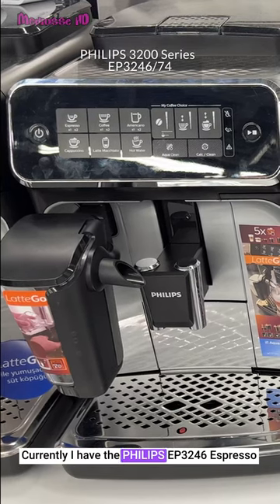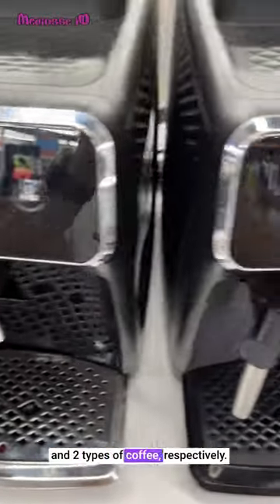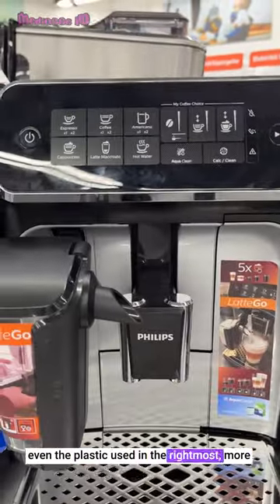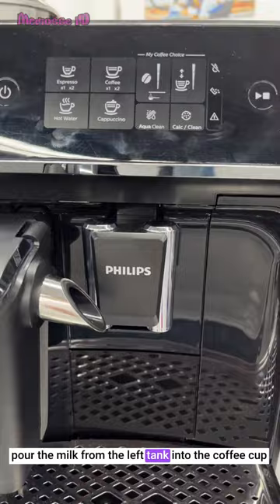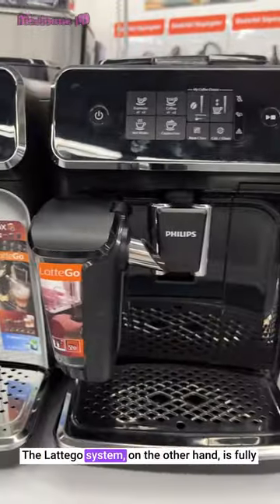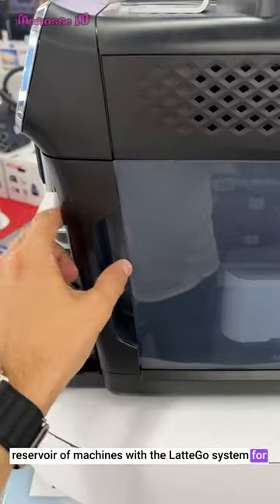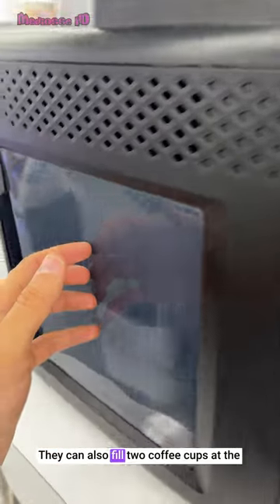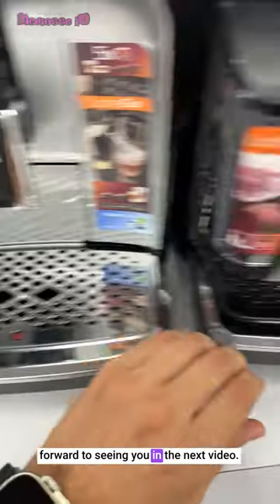PHILIPS 3200 Series Espresso Machine VS Philips 2200 Series Espresso Machines! I'm confused.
PHILIPS 3200 Series Espresso Machine VS Philips 2200 Series Espresso Machine

PHILIPS 3200 Series Fully Automatic Espresso Machine w/ LatteGo, Silver, EP3246/74

Philips 2200 Series Fully Automatic Espresso Machine - LatteGo Milk Frother, 3 Coffee Varieties , Intuitive Touch Display, Black, (EP2230/14)

PHILIPS 2200 Series Fully Automatic Espresso Machine - Classic Milk Frother, 2 Coffee Varieties, Intuitive Touch Display, Black, (EP2220/14)

see PHILIPS Espresso Machine Master Shares Top Picks for 2024!